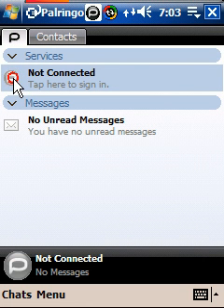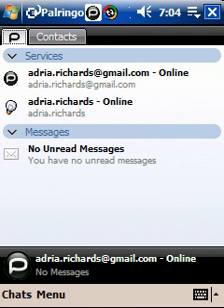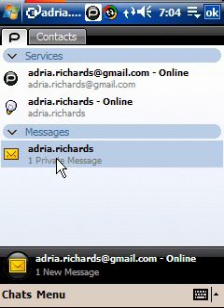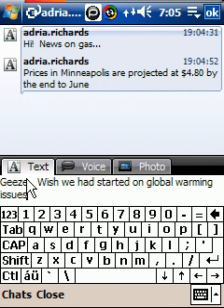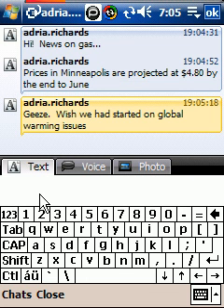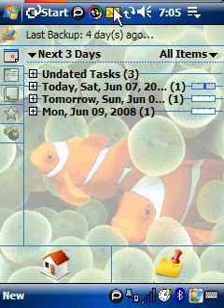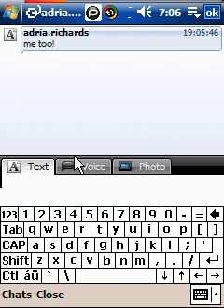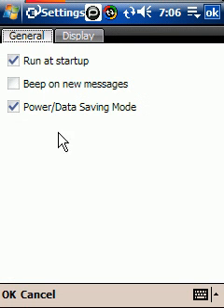screencast: Palringo PDA and smartphone instant messaging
This is a screencast of Palringo's features on a mobile device like Windows Mobile, Smartphone, Symbian, Kava and they even have a This is a screencast of Palringo's features on a mobile device like Windows Mobile, Smartphone, Symbian, Kava and they even have a Windows client. Supports Google Talk, MSN Messenger, ICQ, Jabber, Yahoo, AIM and Gadu-Gadu protocols. I blogged a review with the screencast video